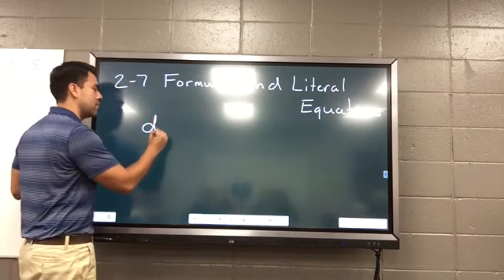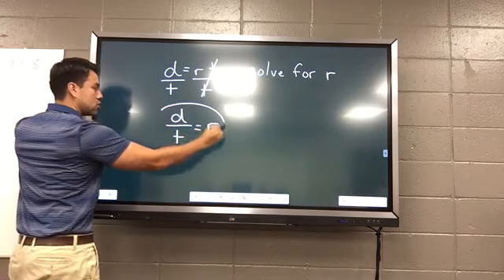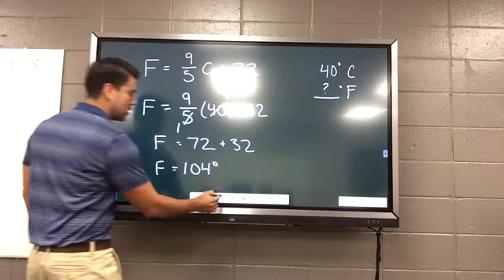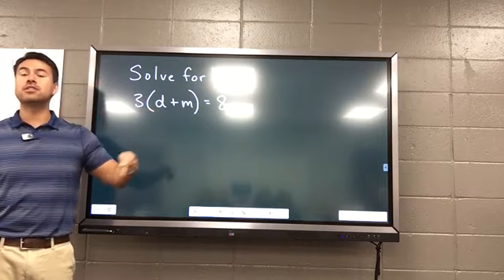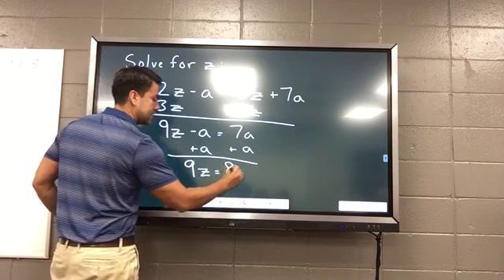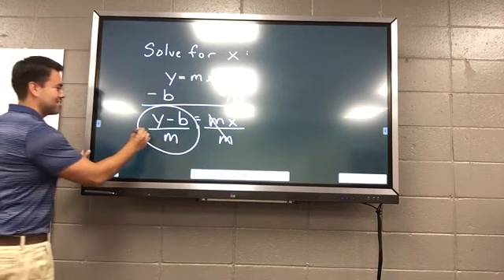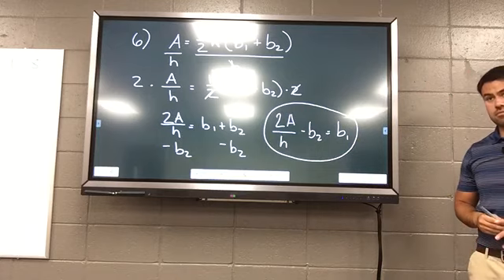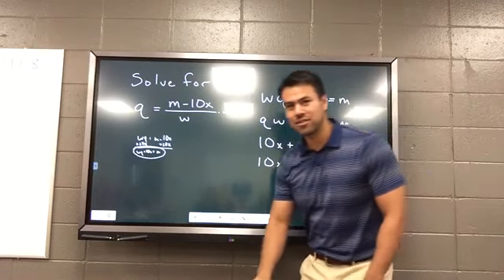Algebra 1 Honors (Lesson 2-7)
Formulas and Literal Equations